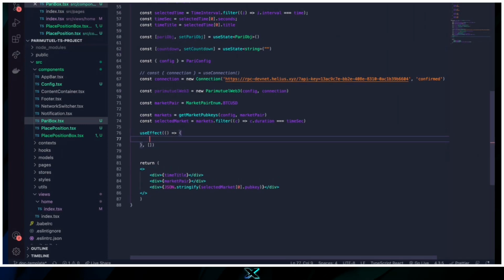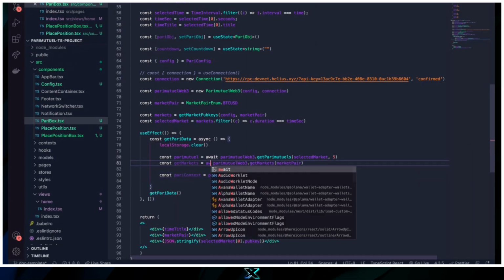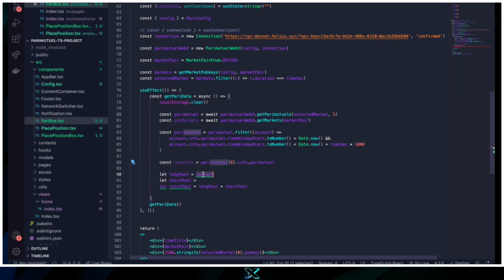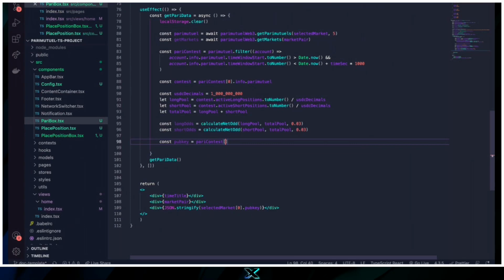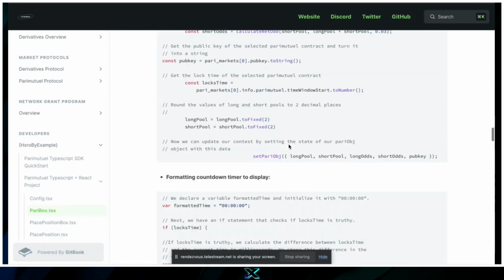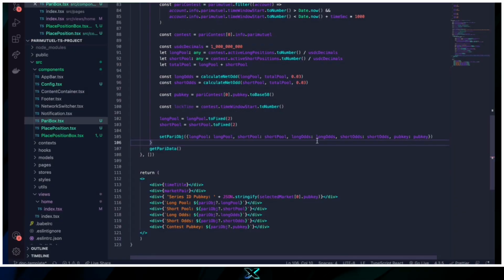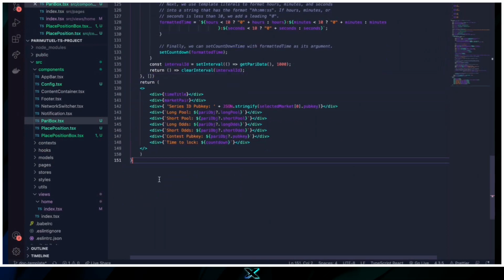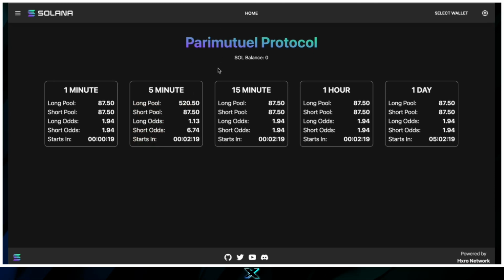Paribox Part 2: Getting Contest Data | Build With Hxro 🤓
A series for crypto developers on how to build using Hxro Network SDKs and Solana.

Requirements
-Have Node and ts-node installed
-Download | Node.js
-ts-node
-Have yarn

Yarn
-Have some prior experience with Typescript (or at least Javascript) and React
-Switch to `doc-template` branch

Commands:
Install dependencies: `yarn install`
Run app on localhost:  `yarn dev`

2023 Hxro Labs